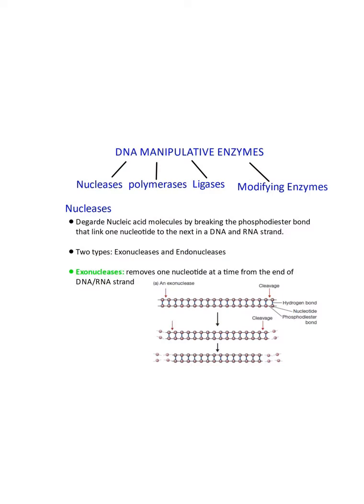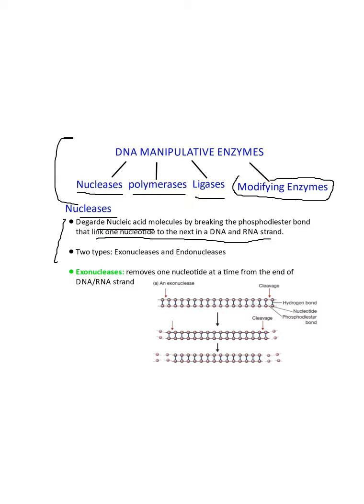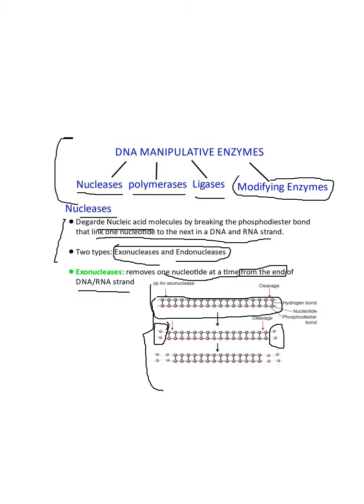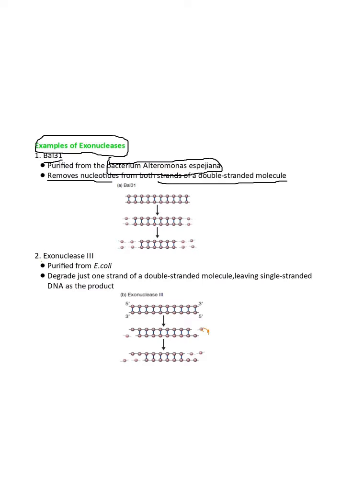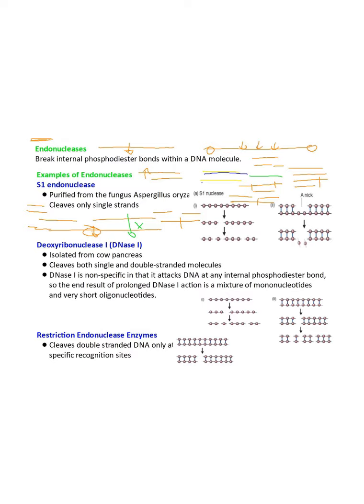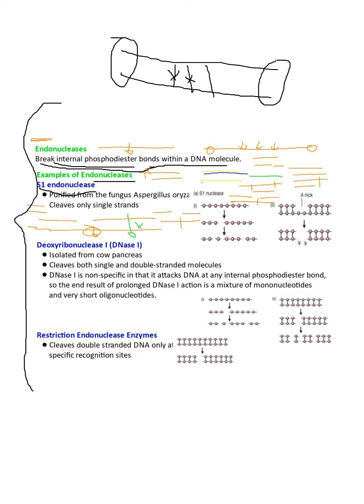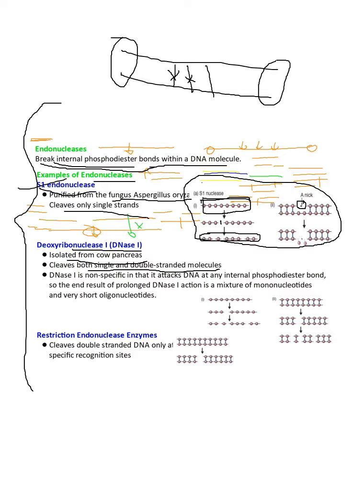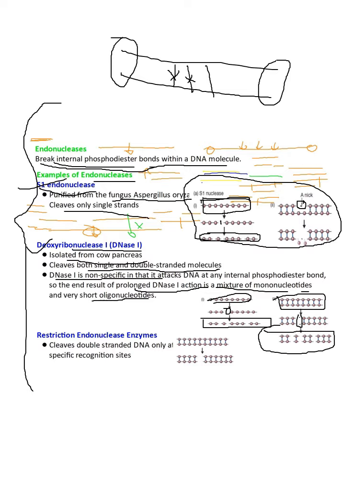DNA manipulating enzymes(1) | Importance| Genetic engineering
Hey guys,
This video is an introductory video of DNA manipulating enzymes.